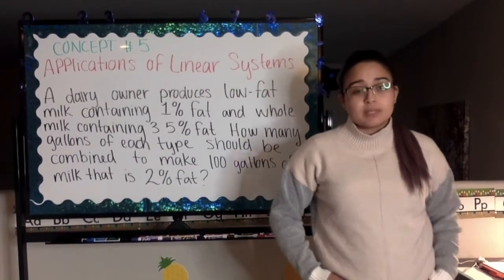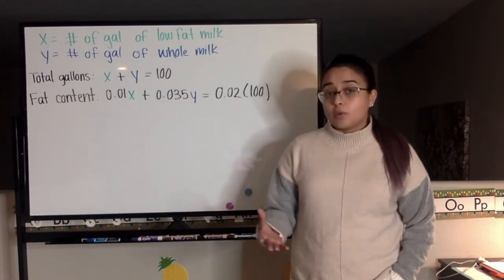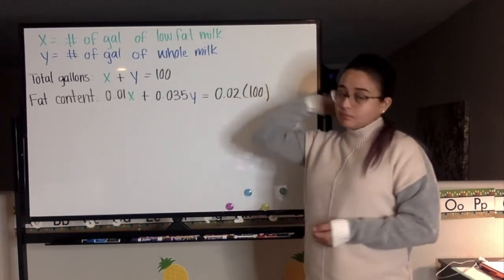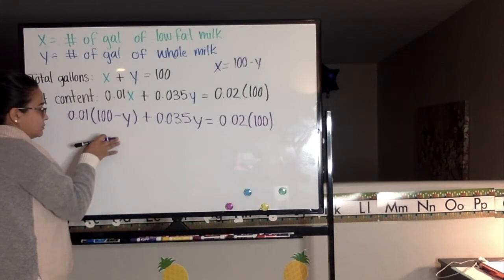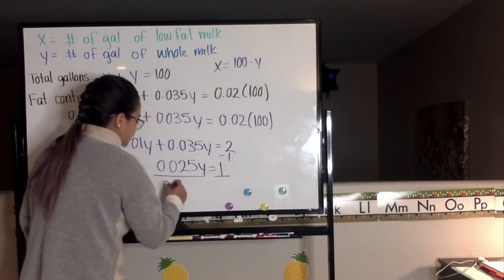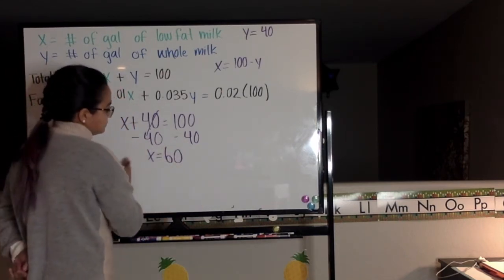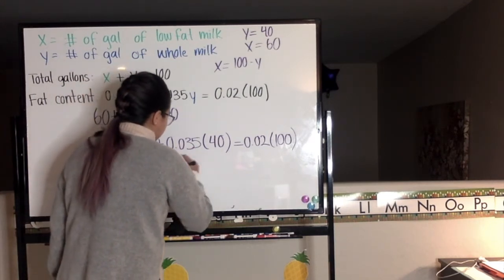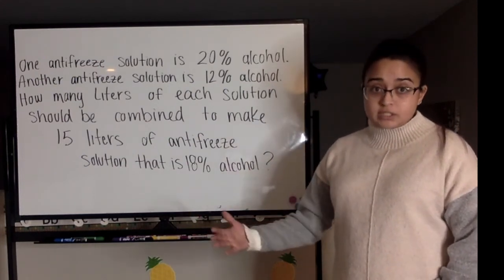Algebra 1 - Day 50 - 01/26/2021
Concept #5 - Applications of Linear Systems